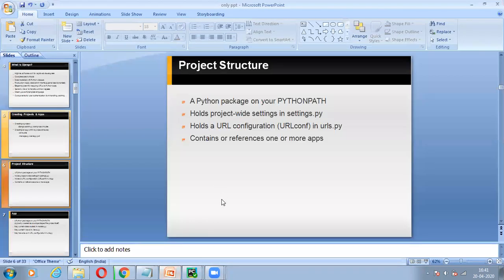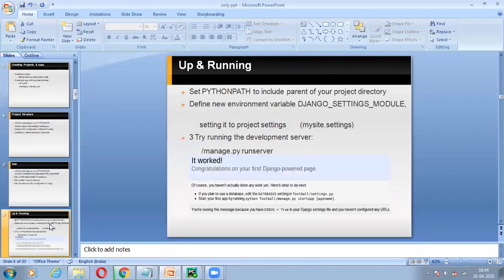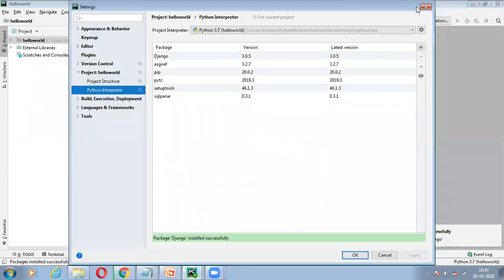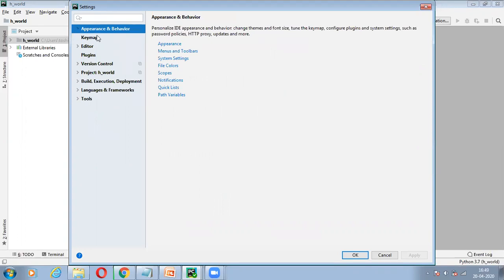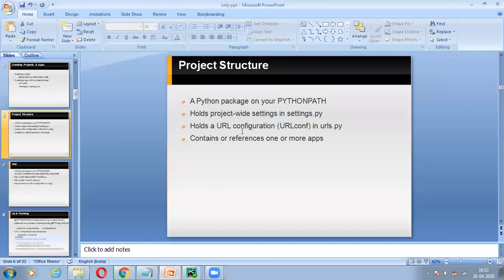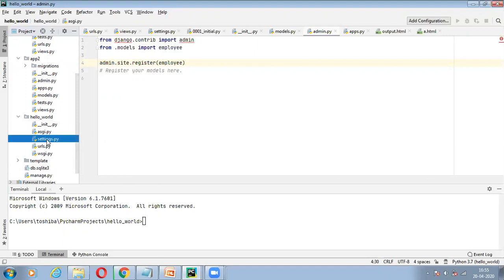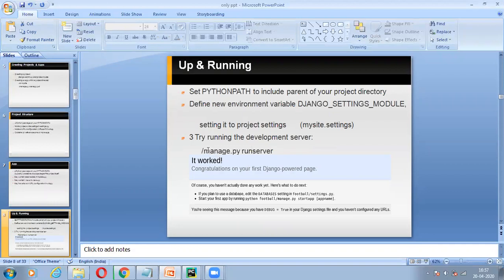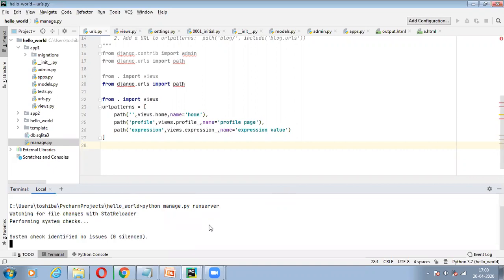Django_basic_installation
SCOE